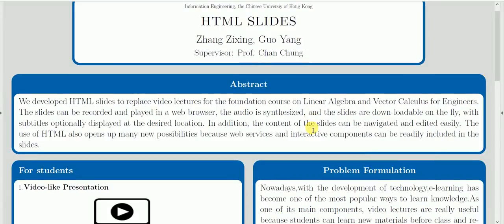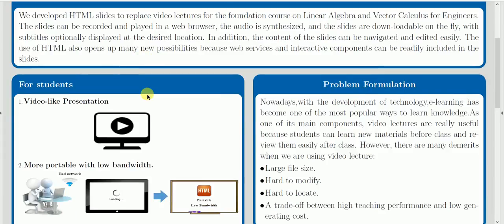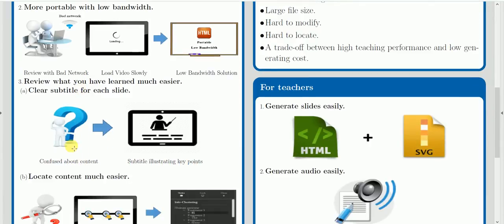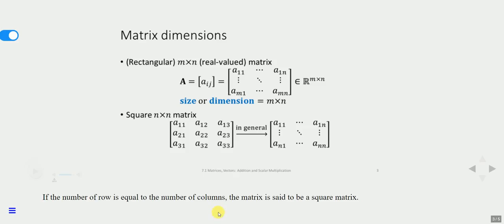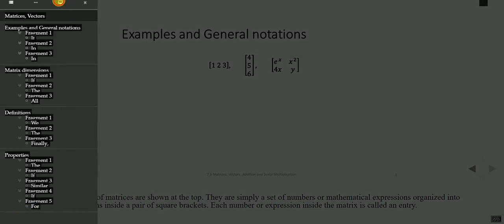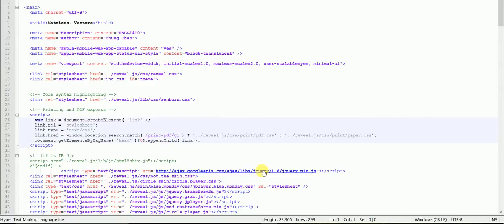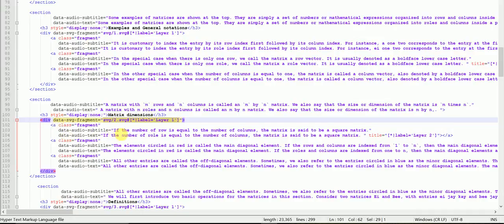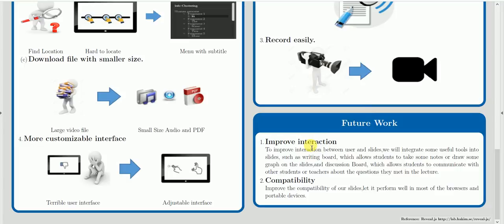fyp video HTML SLIDES